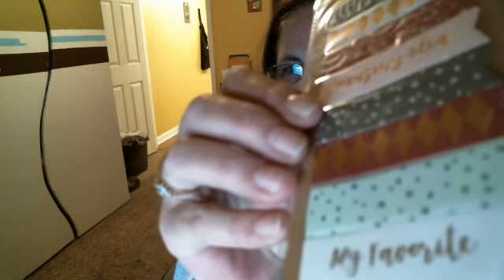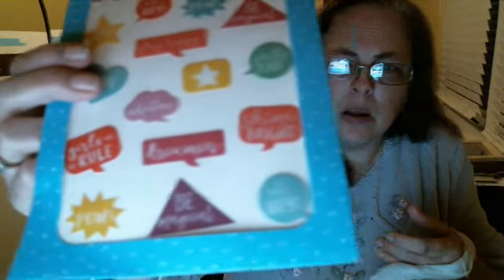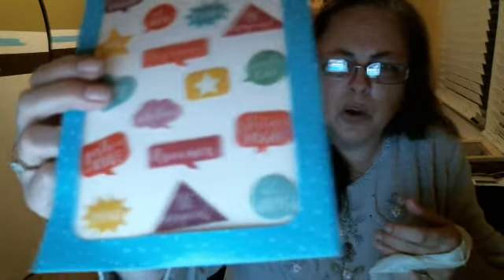Target Haul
Went to Target with Eadie! Had a blast with her!